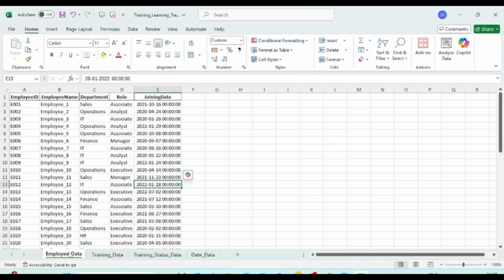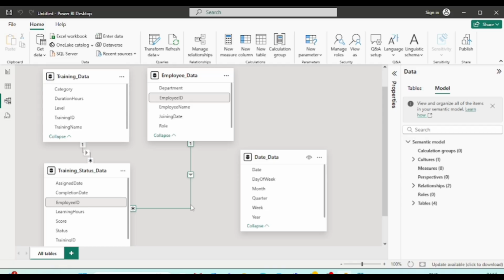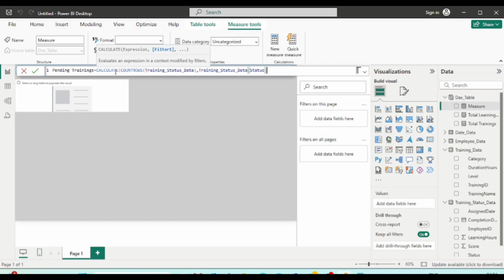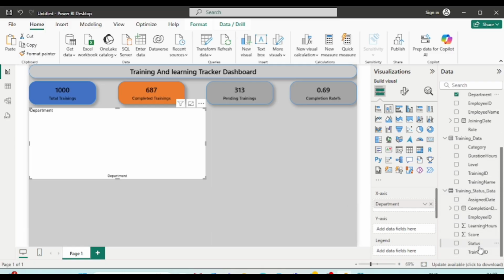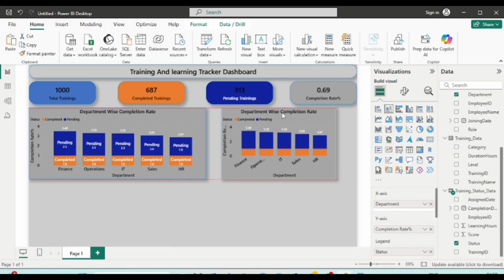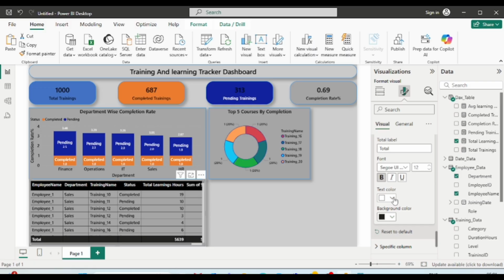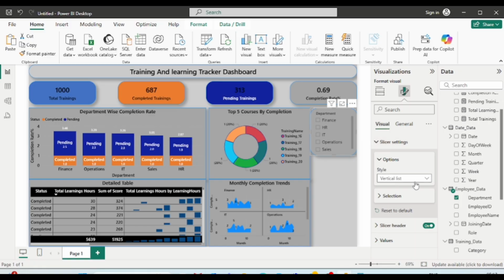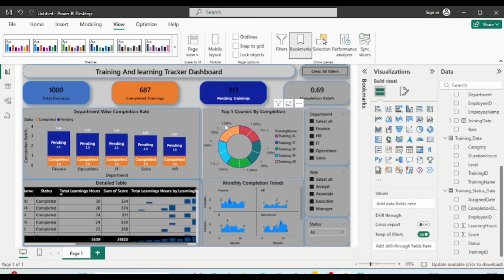Employee Training Analytics Dashboard | Power BI HR Project | HR Analytics Tutorial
🚀 In this video, we build a Training & Learning Tracker Dashboard in Power BI to monitor employee training progress, learning completion, and skill development.
This HR Analytics Dashboard helps organizations track employee learning performance and measure the effectiveness of training programs.
Using Power BI, we analyze key learning metrics such as:
✔ Total employees trained
✔ Training completion rate
✔ Department-wise training progress
✔ Course participation trends
✔ Learning performance insights
This dashboard helps HR teams and learning managers make data-driven training decisions.
• Build a Training Tracker Dashboard in Power BI
• Track employee learning progress
• Visualize training completion rates
• Analyze department-wise training data
• Create HR analytics dashboards
• Apply data storytelling techniques
💼 Real Business Use Case
Companies use training dashboards to:
• Identify skill gaps
• Measure training program effectiveness
• Improve workforce development
📊 Tools Used
• Power BI Desktop
• HR Training Dataset
• DAX Measures
• HR Analytics Visualization Techniques

power bi training dashboard,training tracker power bi,learning analytics dashboard,hr training dashboard power bi,employee training analytics,
power bi learning dashboard,training and development dashboard,power bi hr analytics project,learning tracker dashboard,employee training report power bi,
training completion dashboard,learning and development analytics,power bi employee training tracker,hr analytics dashboard power bi,power bi real world project,
power bi,power bi dashboard,training tracker power bi,training dashboard power bi,hr analytics power bi,learning analytics dashboard,
employee training dashboard,training tracker dashboard,power bi tutorial,power bi project,data analytics dashboard,power bi hr analytics,
training analytics power bi,employee learning analytics,power bi real world project,hr training dashboard,learning and development dashboard,
power bi reporting,training data analytics,analytics dashboard tutorial
advanced dax power bi,power bi tips and tricks,power bi dashboard tutorial,business intelligence tutorial,power bi developer tutorial,data analytics power bi,
chatgpt dax prompts,power bi dax functions,power bi dax formulas tutorial,power bi developer guide,power bi analytics tutorial,Power BI DAX tutorial,DAX formulas Power BI,